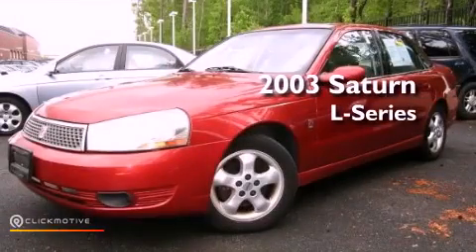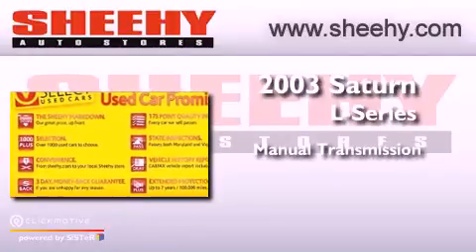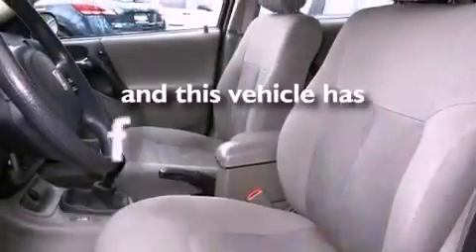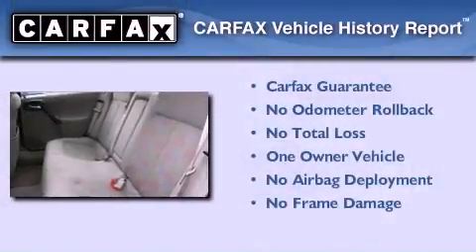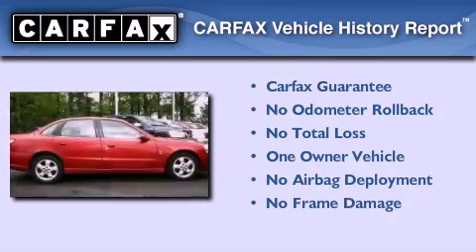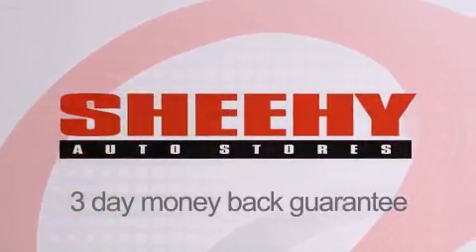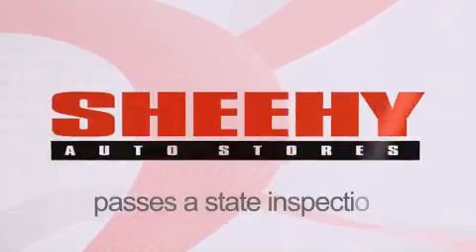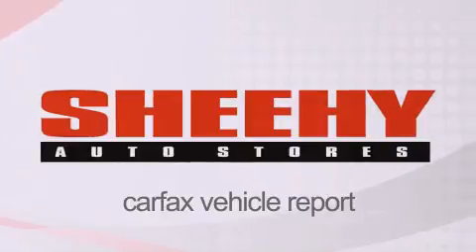Used 2003 Saturn L-Series Richmond VA 23233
Year : 2003
 Make : Saturn
 Model : L-Series
 Engine : Gas L4 2.2L/134
 Trans . : Manual
 Exterior : Medium Red
 Miles : 69,501

 Stock : Z544884A